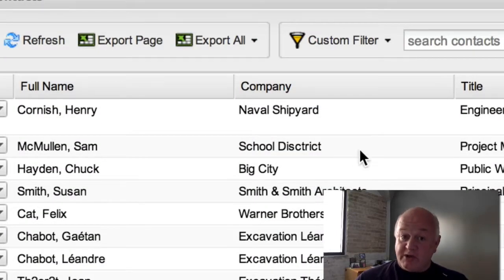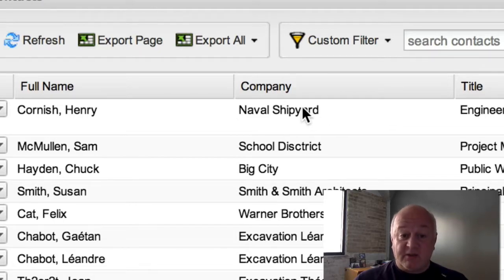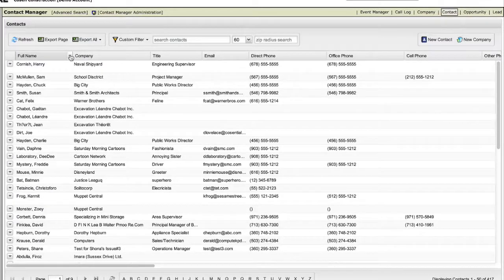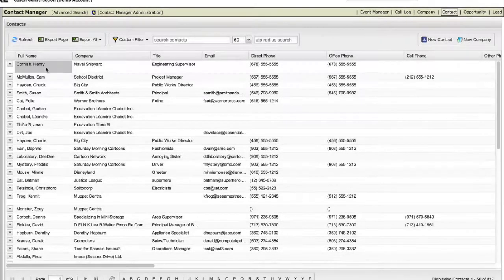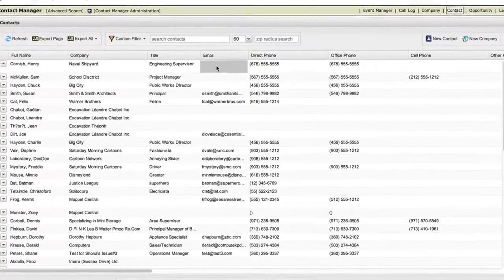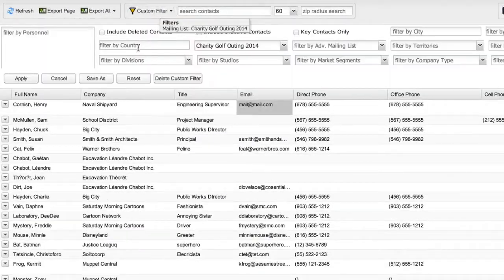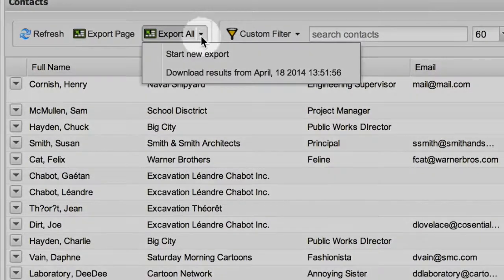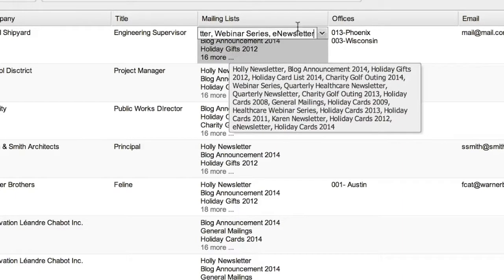Cosential Features: Contact Grid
Today we look at Cosential's contact grid feature. A CRM like this can really allow for streamlined data visualization and process efficiency. If you are interested in learning more about how we can help bring your data to the next level please reach out.

Let us show you around the #1 CRM for commercial construction, engineering, and architecture.